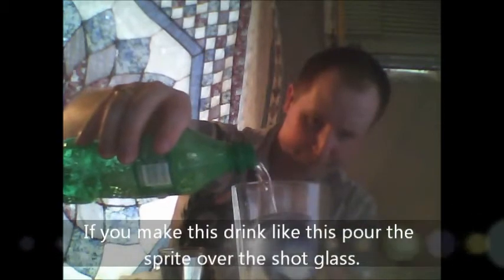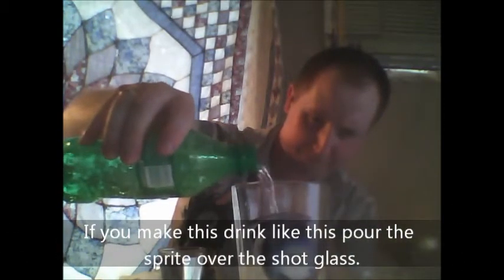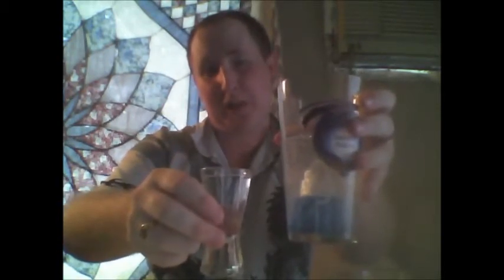Halo Plasma Grenade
For those wondering. Halo is a first person shooter that was created by Bungie, and released in November 15th 2001. Since then the video game has exploded as one of the most famous games of this century.

Now on to this drink.
This drink was created by Spirit Cocktails on Facebook.
Definitely give him a look see he creates many cocktails based on pop culture, and such video game cocktails like this one, and movies and such, and custom artwork to go with it. This drink is called the Halo:Plasma Grenade. It's a bomb type shooter, definitely one worth trying, and a good video game party type drink. With nice citrusy notes, and a good smooth vodka flavor.

Recipe
1 oz Vodka
1 oz Blue Curacao
Pint glass half filled with sprite or lemon lime soda.

Directions, pour 1 oz vodka into on shot glass, and Blue Curacao into a second shot glass. Fill the pint glass about half way with sprite or lemon lime soda. If you have regular shot glasses wedge them over the top of the pint glass. Take the shot of vodka, blue curacao will drop into the pint glass, and chug.

Or if you have odd shaped shot glasses that won't wedge. Place the Blue Curacao in the pint glass upside down. Then fill with sprite but leave room so you can pull the curacao out of the pint glass, so instead of a bomb like shot you get a depth charge like effect.

Link to Story

Buy stuff.

Senior Blue Curacao.

Hourglass, and other cool shot glasses.

Oxo measures, and other cool measuring tools

Boston which include a mixing glass, as well other cool shakers.